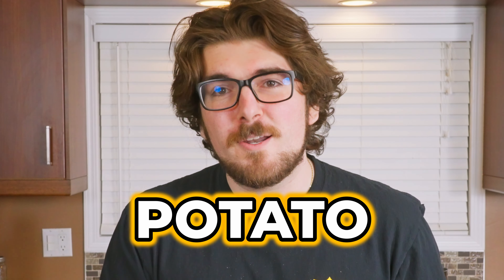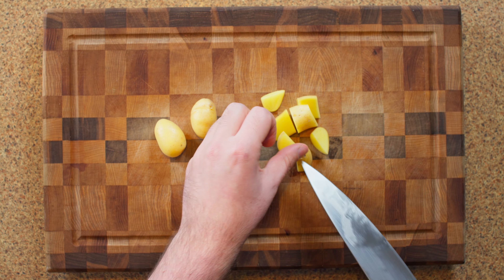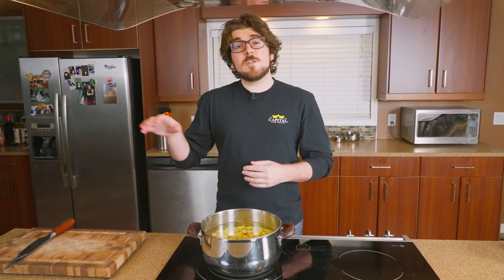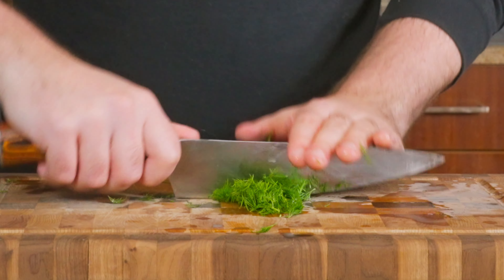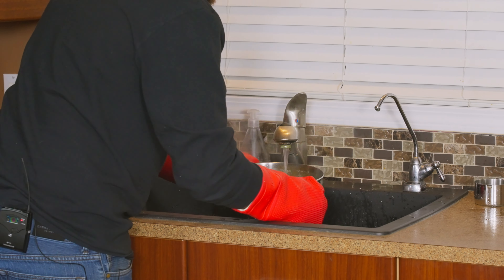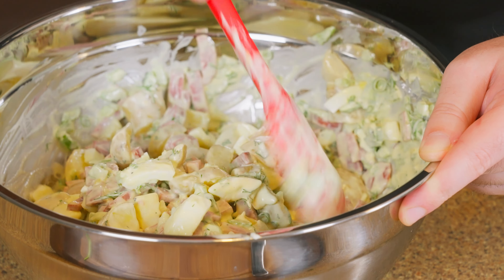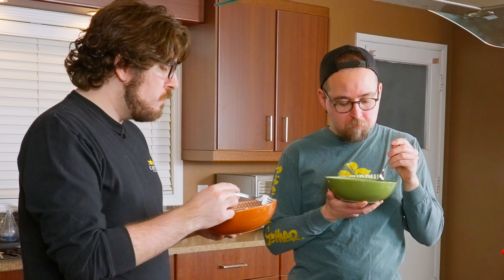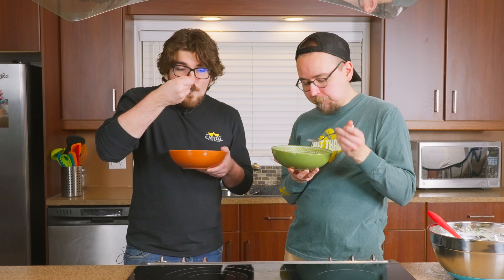Easy Potato Salad Recipe: Quick & Delicious Homemade Classic!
Unlock the secrets to the easiest, creamiest, most irresistible dill potato salad ever! This recipe will transform your perspective on this classic dish, making it a must-try for any occasion. Perfectly balanced with tangy beer sausage and a rich, smooth texture, it's no wonder this became my favourite. Dive in and let your taste buds fall in love with every bite!

👍 Enjoyed this video? Your feedback drives our content, so tell us what you want to see next!